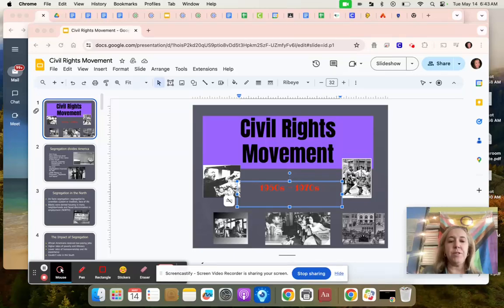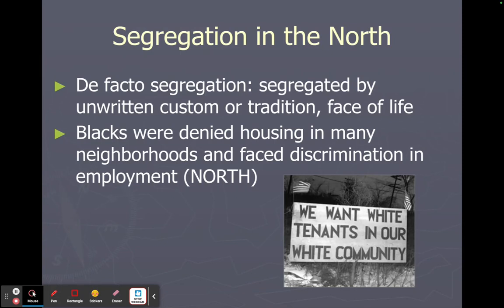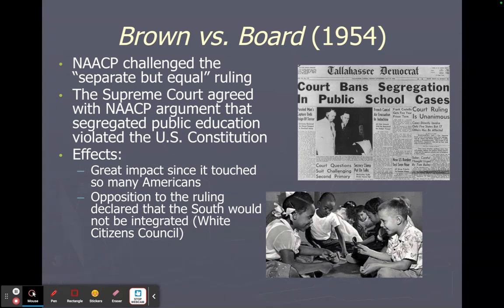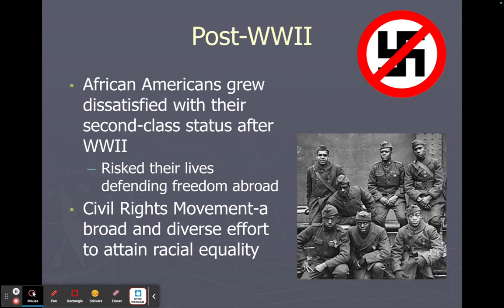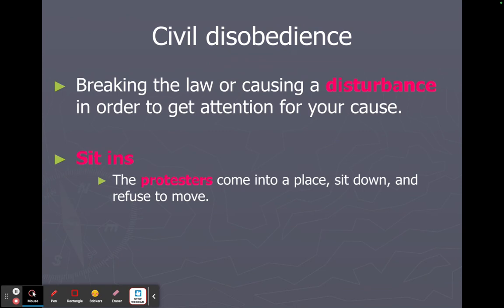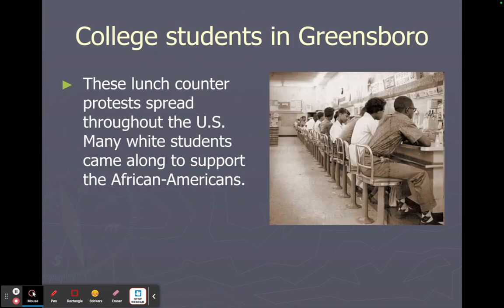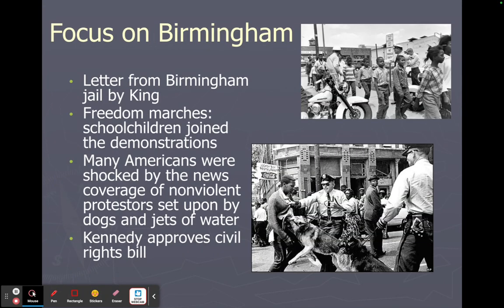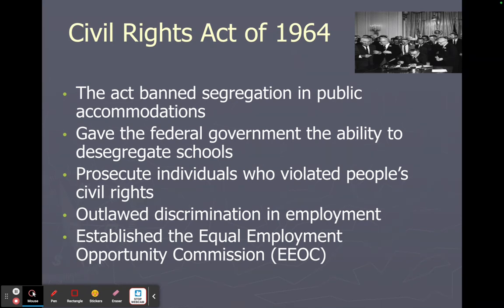Unit 13 Lesson One